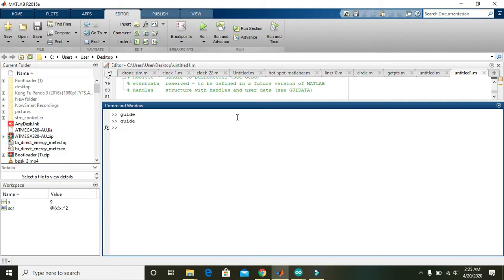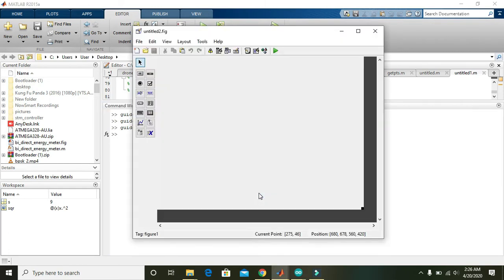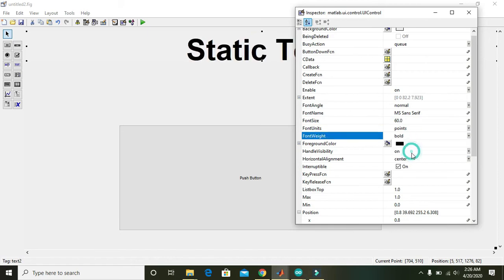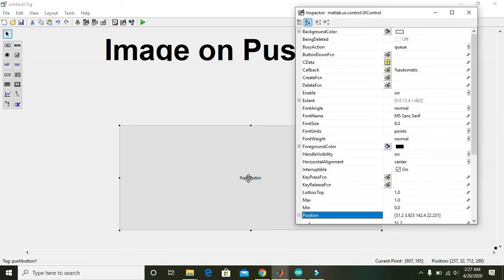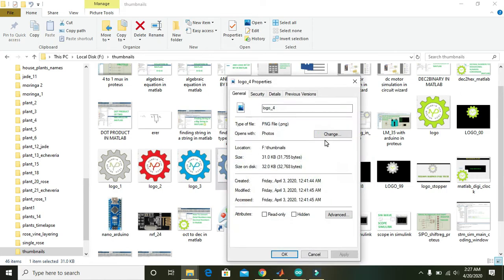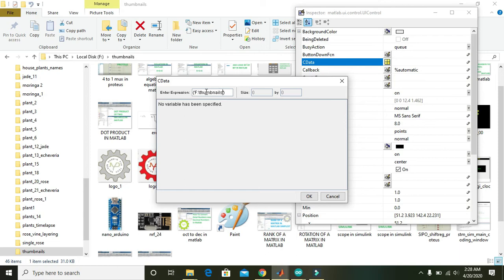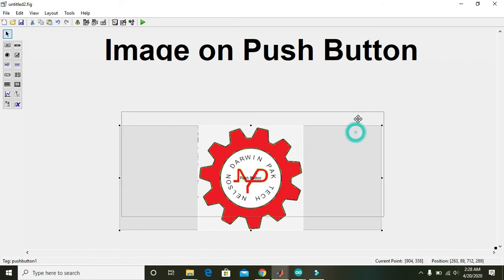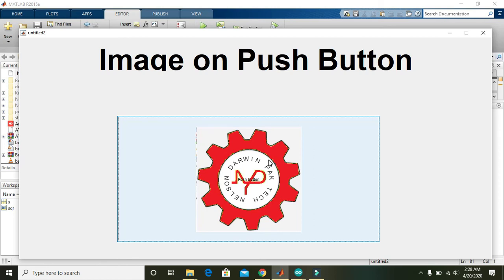How to put image on pushbutton in matlab GUI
In this video you will learn how to put image on pushbutton in matlab gui.